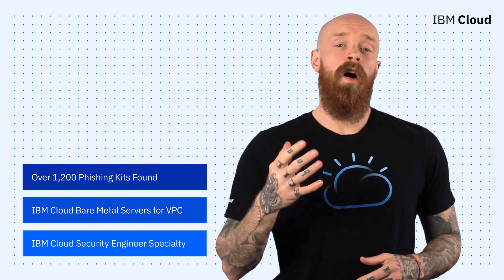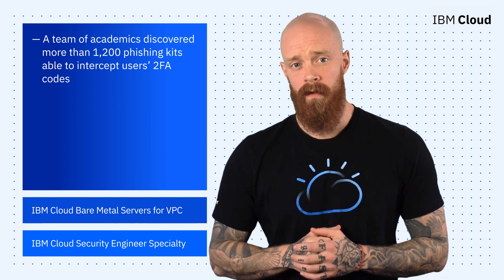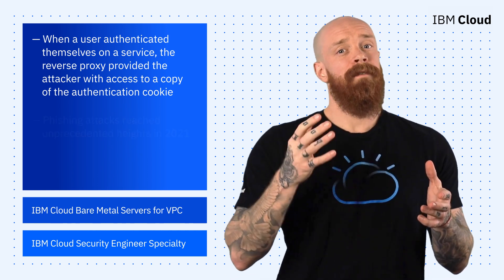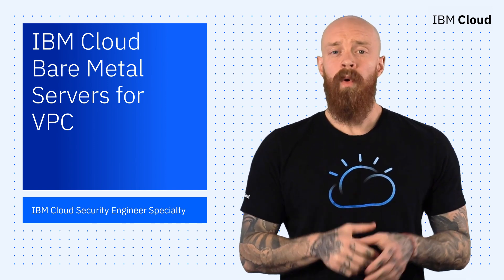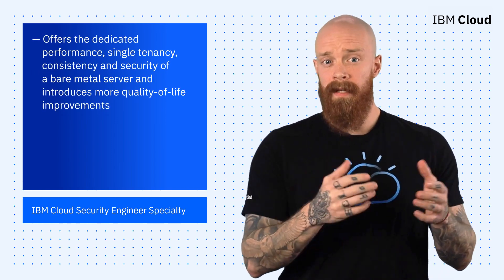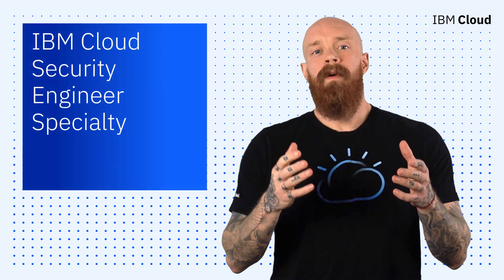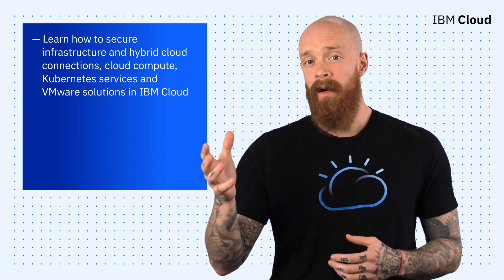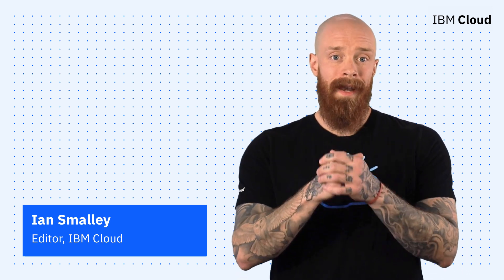IBM Cloud Now: Phishing Kits Found, Bare Metal Servers for VPC and the Security Engineer Specialty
This week, we're covering the following:
(00:18) 1. Over 1,200 Phishing Kits Found
(01:19) 2. Introducing IBM Cloud Bare Metal Servers for VPC
(02:19) 3. The New IBM Cloud Security Engineer Specialty Certification